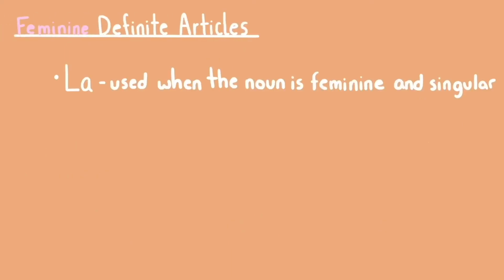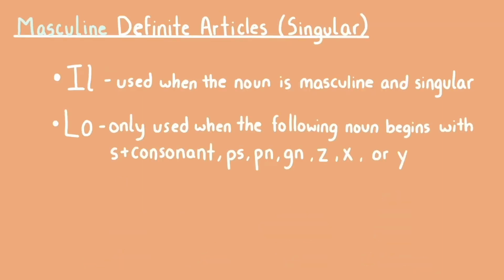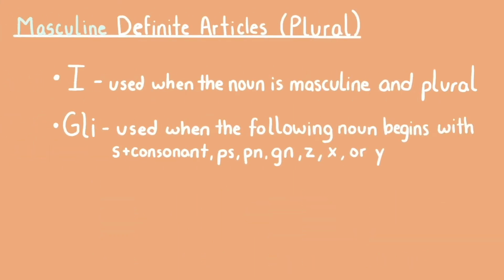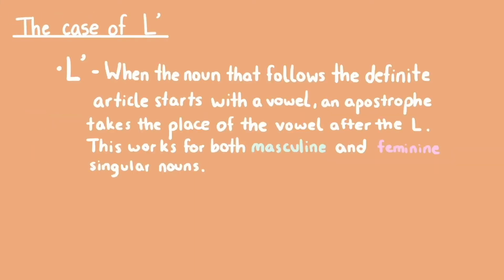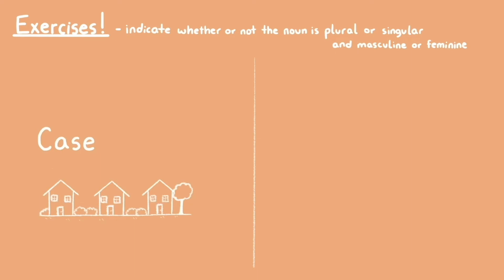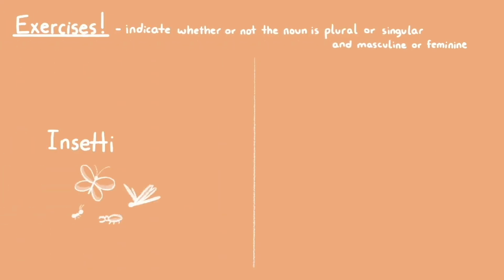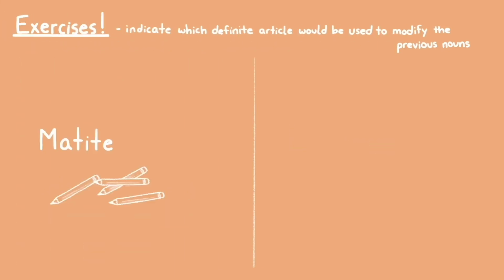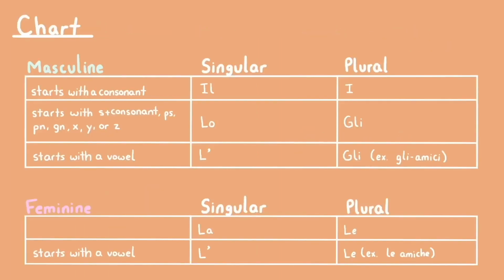Definite Articles Italian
Colorado College Animation Videos. Dr. Amanda Minervini